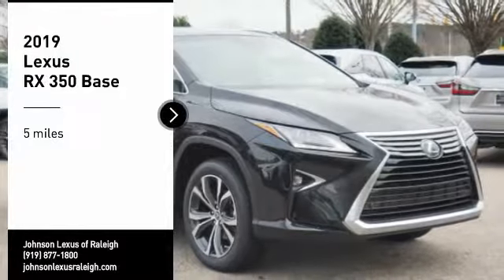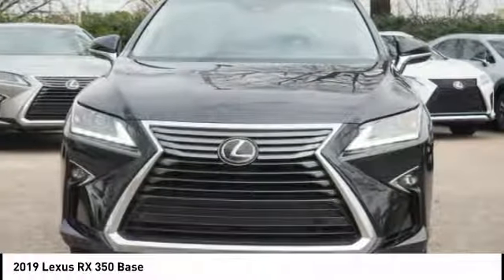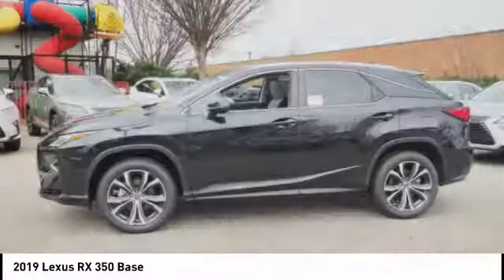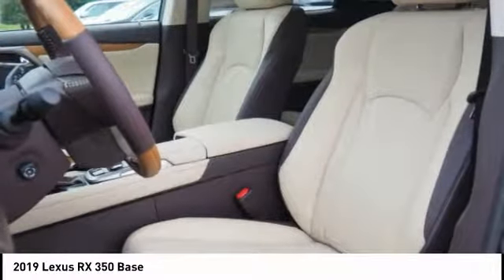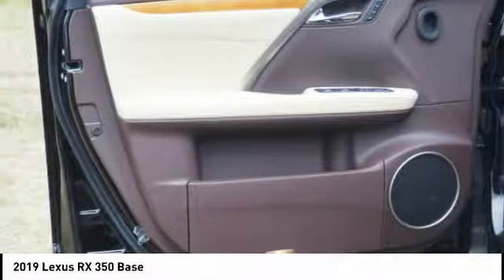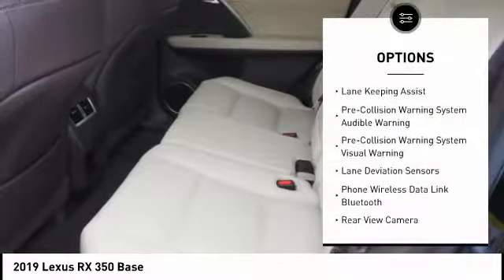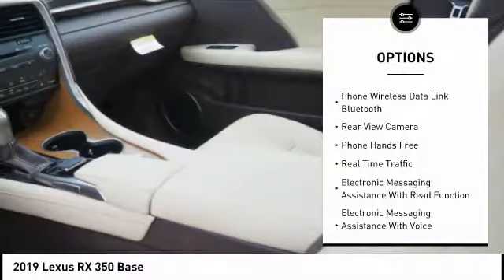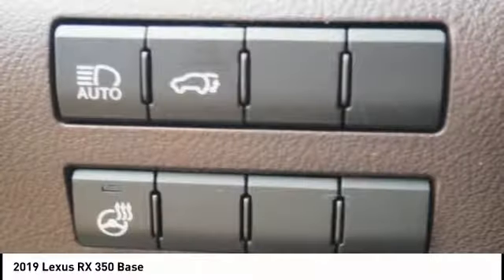2019 Lexus RX 350 for sale in Raleigh NC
2019 Lexus RX 350 for sale in Raleigh NC - Stock # R30144
Year: 2019
Engine: 3.5L V-6 cyl
Transmission: 8-Speed Automatic
MPG Range: 19/26
Exterior Color: Obsidian
Interior Color: Parchment
Address:
VIN: 2T2BZMCA5KC179652